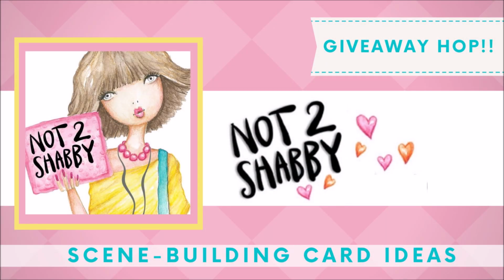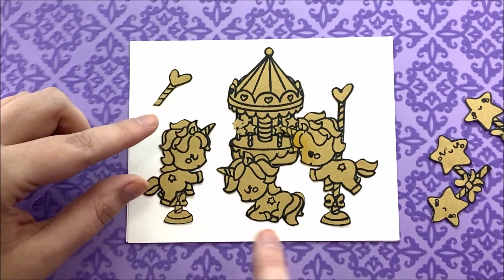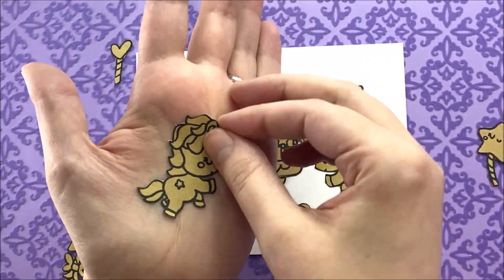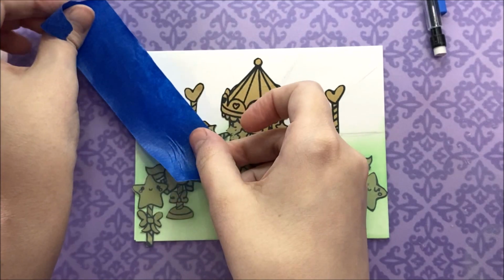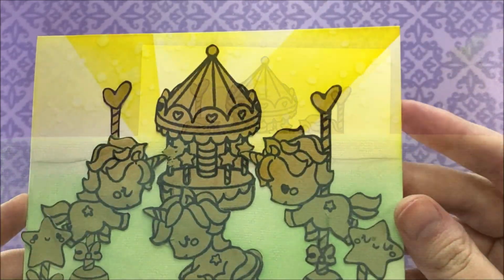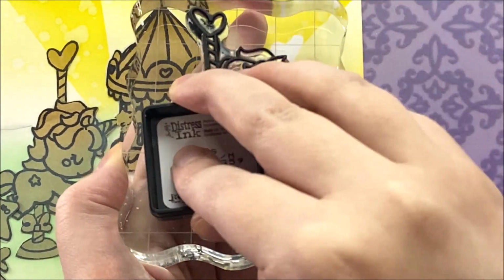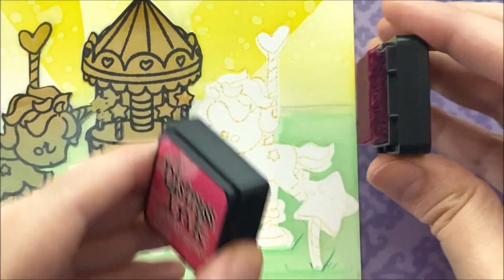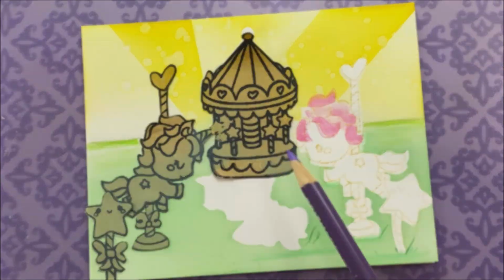Scene-Building Card Idea with Not 2 Shabby Stamps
Please visit the following Rafflecopter link by September 1, 2020 to enter the giveaway, generously gifted by Not 2 Shabby Shop

(P.S. Earn BONUS entries for each video on the hop that you comment on! Complete as many or as few of the Rafflecopter options as you choose; but the more you complete, the better your chances of winning!)

If you are the winner, you will have one week (after contact) to claim your prize. Failure to do so will result in forfeiting the prize and an alternate winner will be chosen.

Thanks for hopping along with us!